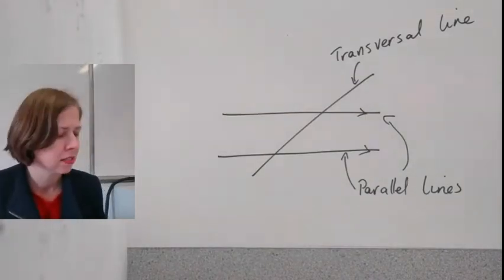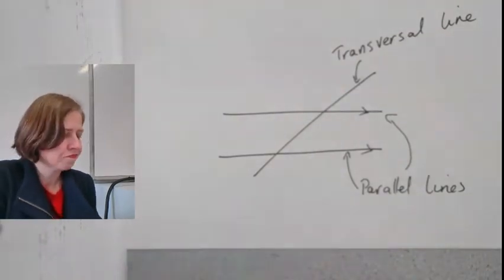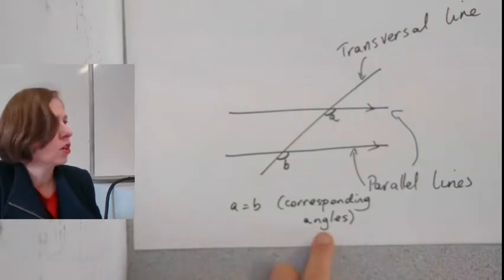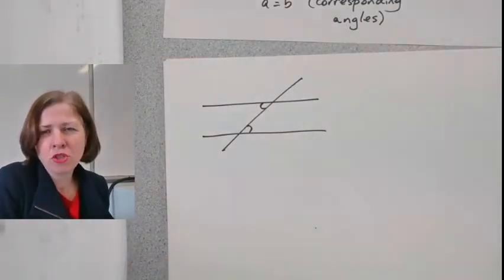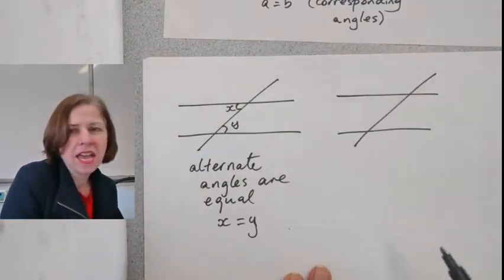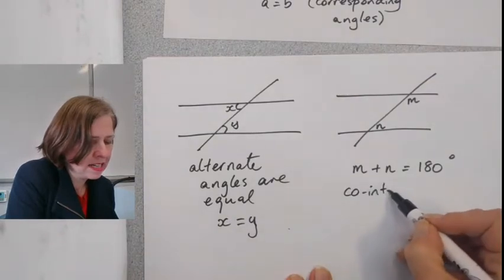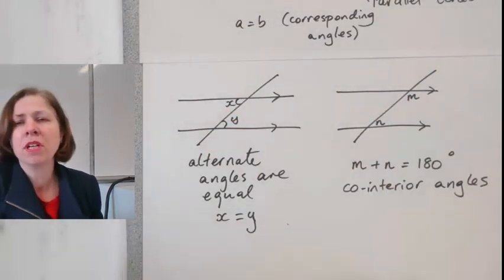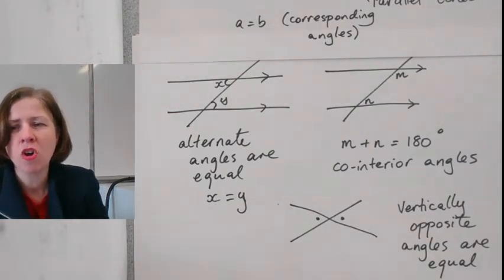Angles revision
This short video will help you revise your knowledge of angles, including angles created by a transversal line crossing a pair of parallel lines. We use this knowledge when working with similar triangles. We will revise:
Corresponding angles
Co-interior angles
Alternate angles
Vertically opposite angles
Year 9 Maths Geometry